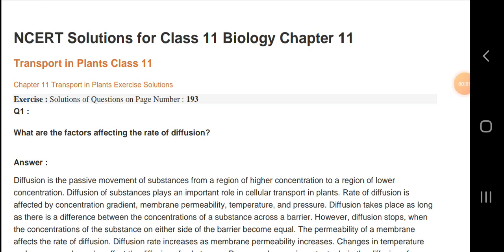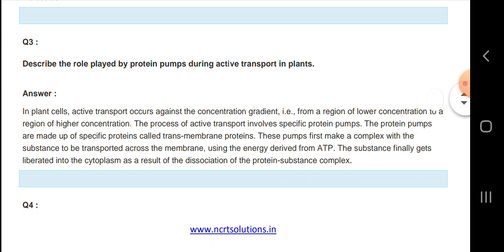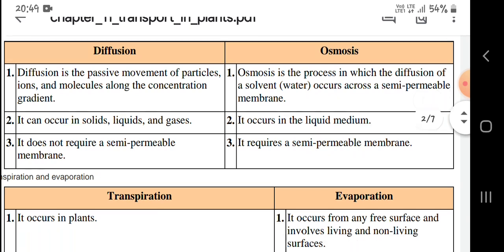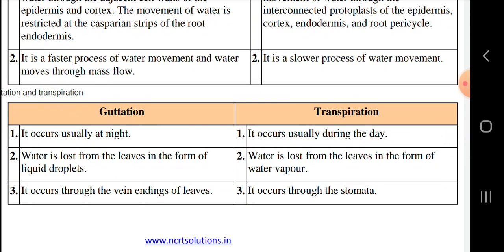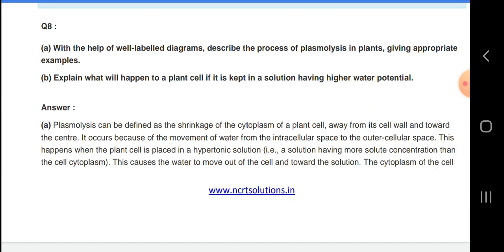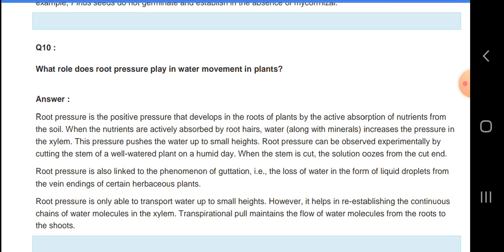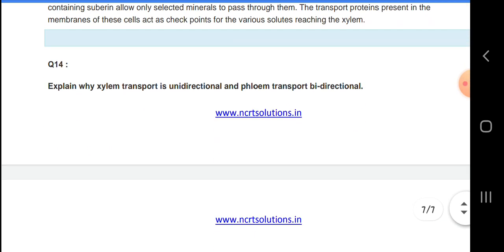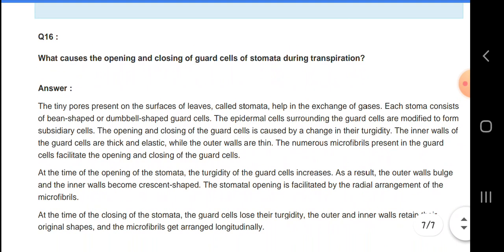11th standard biology 11th chapter explanation/Transport in plants/by m n Coaching centre